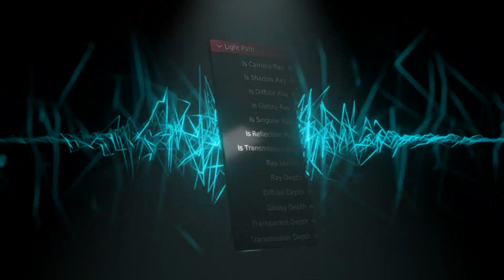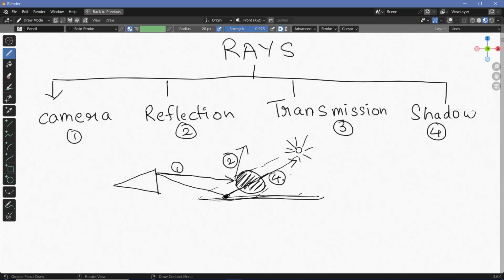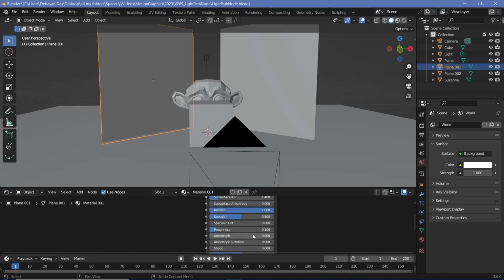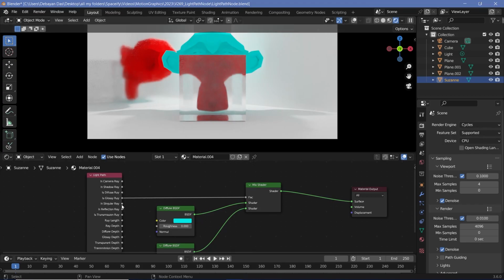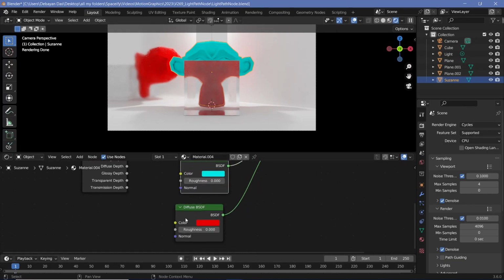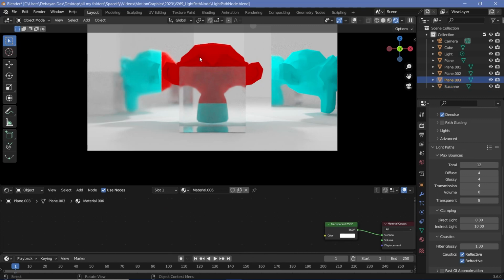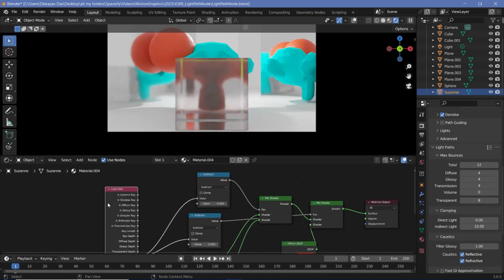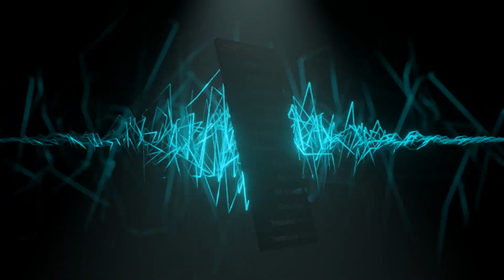Light Path Node Demystified and Visualized in Blender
This node is so powerful, yet often overlooked. It sadly does not work too well with Eevee and will probably never work at par with its Cycles version in Eevee, but even then it's a worthy node whose applications could come in handy for anyone in various situations.

If you have any node that you think needs to be demystified, let me know and I will create an in-depth version as I did for this node.

Time-Stamps:

0:00 Intro
0:11 Understanding Render Engines
2:18 Types of Rays in Cycles
5:42 Limitations in EEVEE
6:04 Example Scene Set Up
8:11 Is Camera Ray
8:41 Is Shadow Ray
9:12 Is Diffuse Ray
9:47 Is Glossy Ray & Is Singular Ray
10:36 Is Reflection Ray & Is Transmission Ray
10:57 Ray Length
12:41 Ray Depth, Diffuse Depth & Glossy Depth
15:42 Transparent Depth
17:17 Combining Different Effects
18:40 Transmission Depth
19:49 Things you could do in EEVEE
22:50 Final Thoughts / Outro

External Assets:

Nil/-